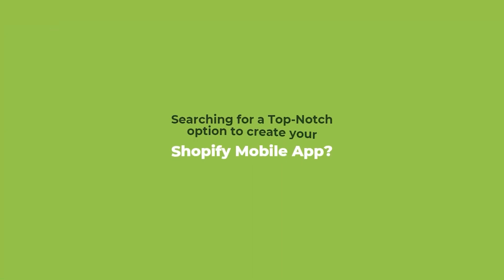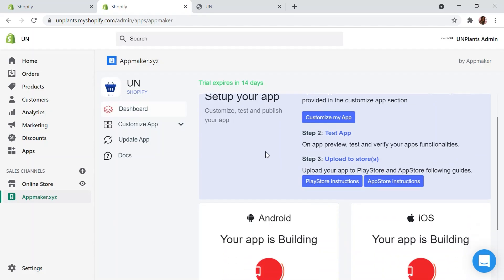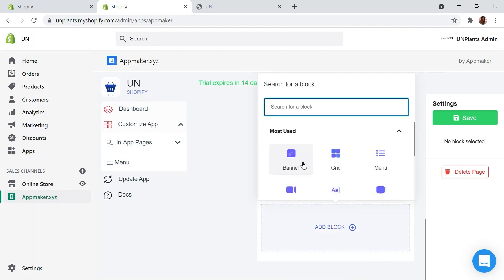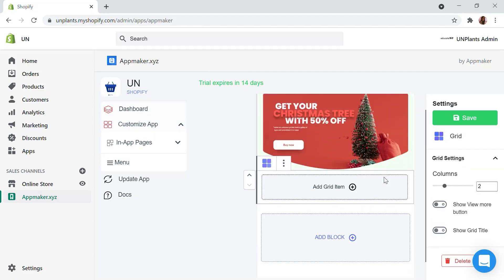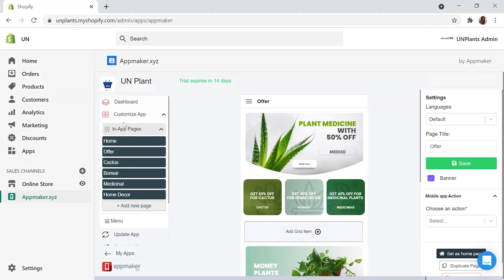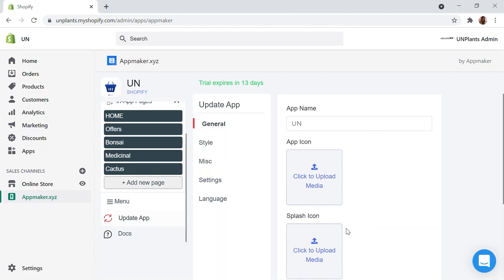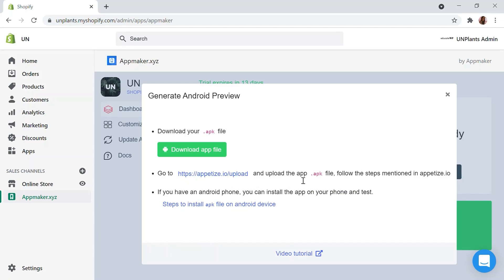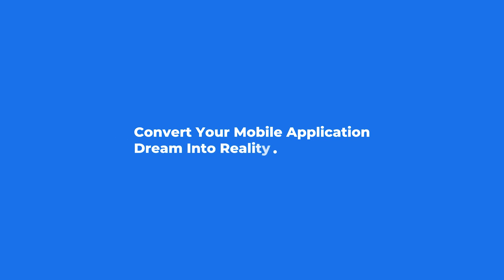How to create a Mobile App for Shopify Store - Turn your shopify website into Android/iOS App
Turn Shopify store into a mobile app with Appmaker, the no-code mobile app builder. With Shopify mobile app builder, you can simply build a mobile app for your Shopify store. Converting your eCommerce website is now made easy and hassle-free. In this video, we'll show you Shopify mobile app development tutorial for Android and iOS. Appmaker's Shopify app builder creates a mobile app for your website for Android and iOS users. A Shopify store app will take your store to the next level by offering new growth opportunities.
Your Shopify mobile app will be in real-time sync with your Shopify store so that you can keep a track of your stock and products. Appmaker, as your Shopify mobile app builder, can actively reduce your cart abandonment. With push notifications, prompt your customers to make purchases with your Shopify store’s mobile app. With a Shopify iOS or Android app, engage your customers with customized offers, promotions, and deals, and thereby fostering customer loyalty.

00:00 Introduction
00:20 Add Appmaker sales channel
01:15 Appmaker dashboard
01:58 App Customization
05:33 Creating In-App pages
06:23 Creating Menu item
07:25 Update App
08:47 App overview